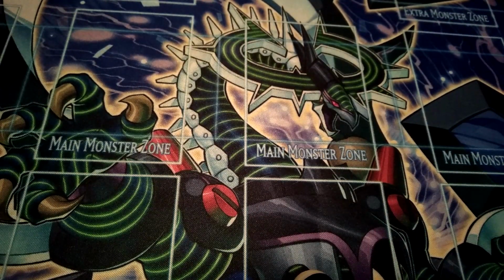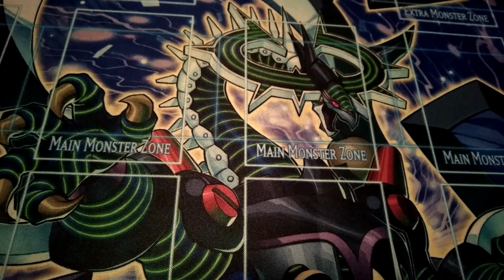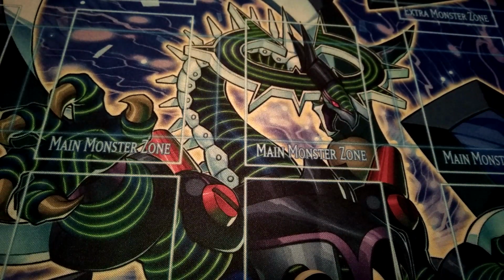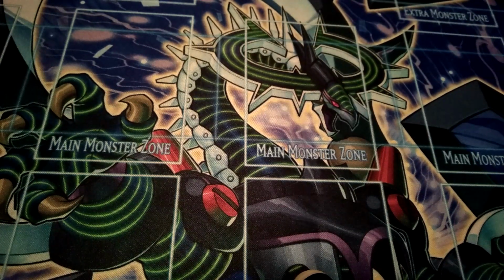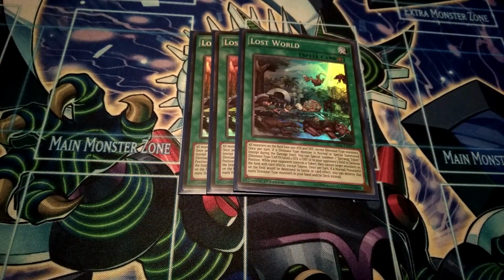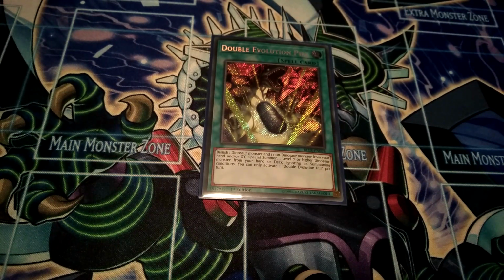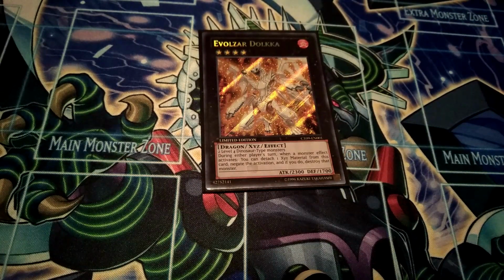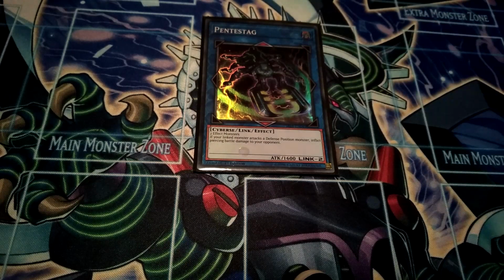Dinosaur deck profile April 2020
This time Omega shows their updated Dinosaur deck with True Kings...

Social Media of Omega Khaos